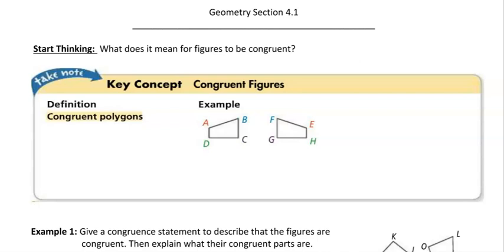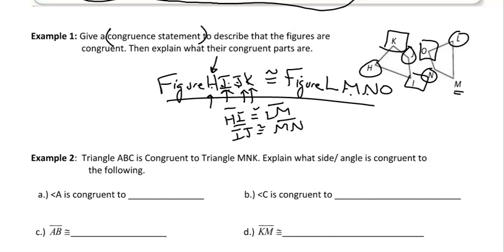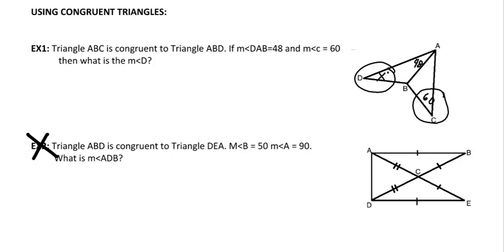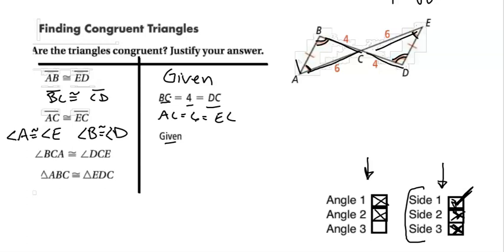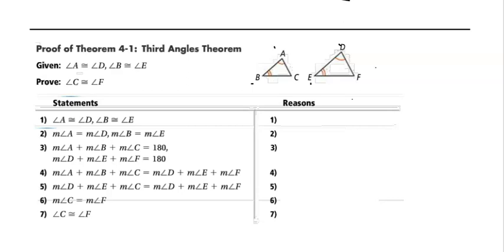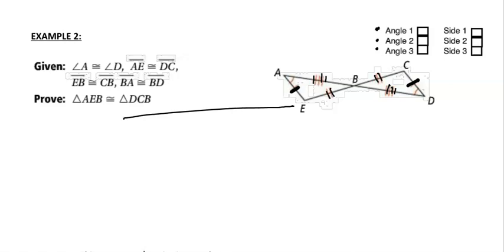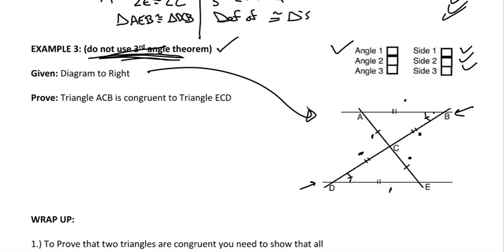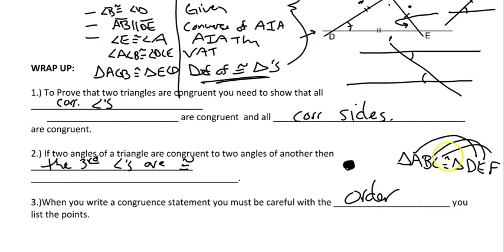geo 4 1